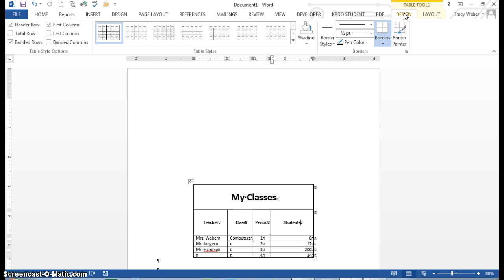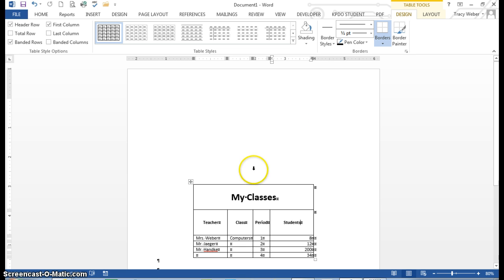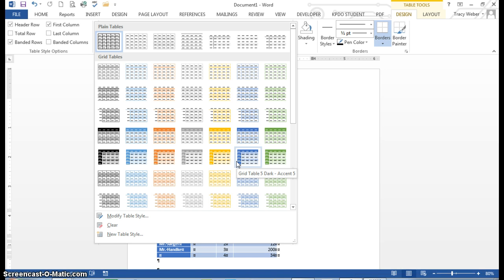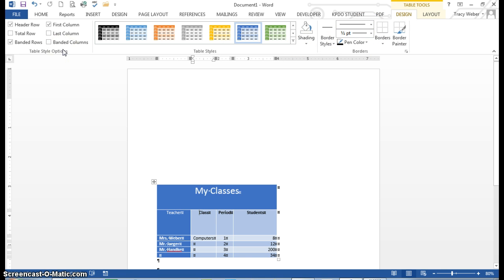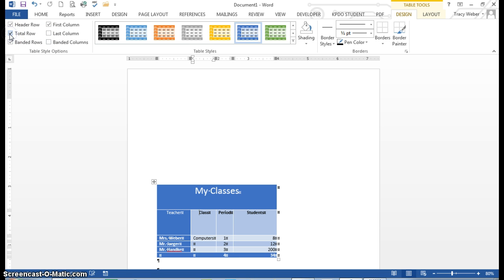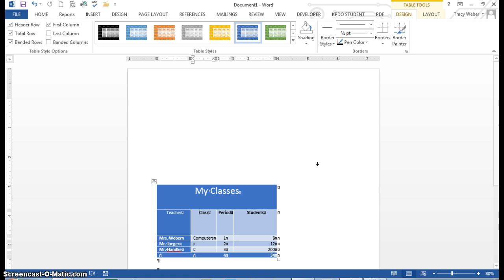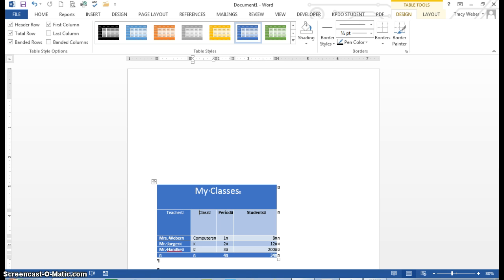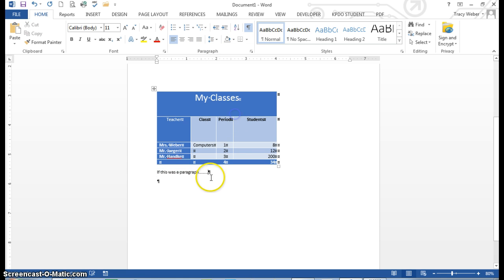KPDO Lesson 41 Table Tools Design